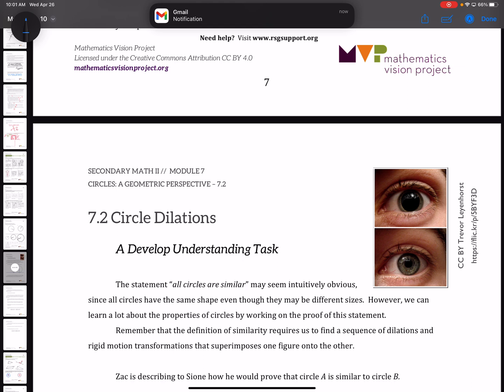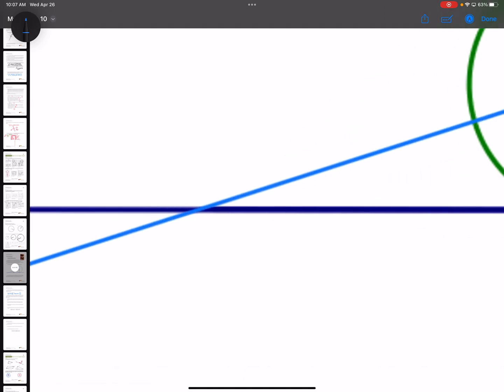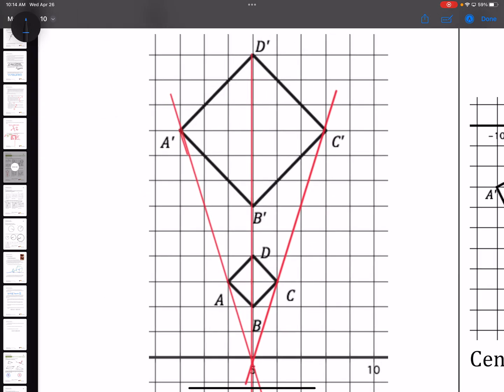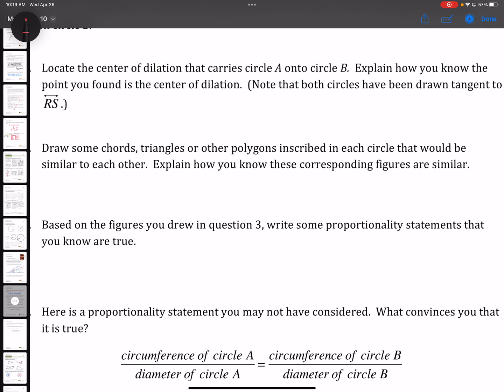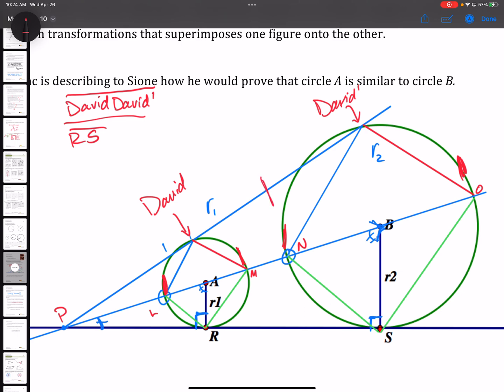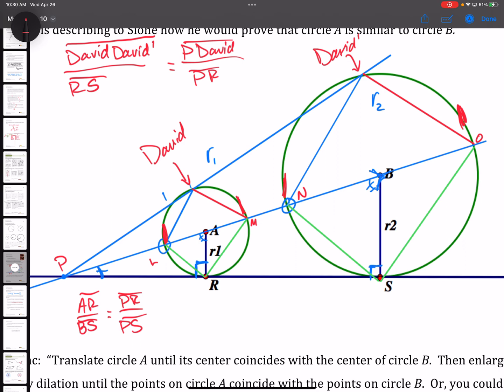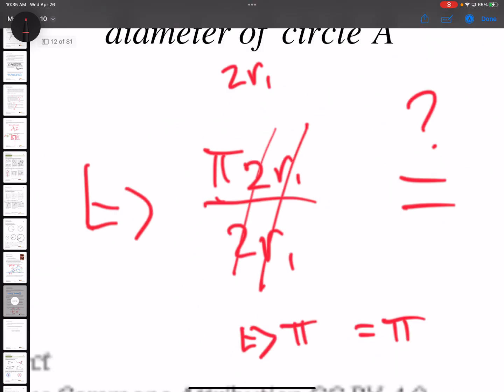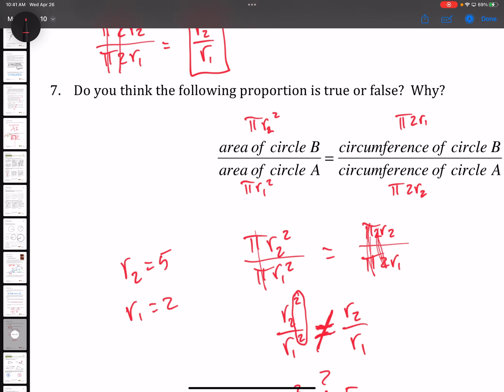Module 7 Lesson 2